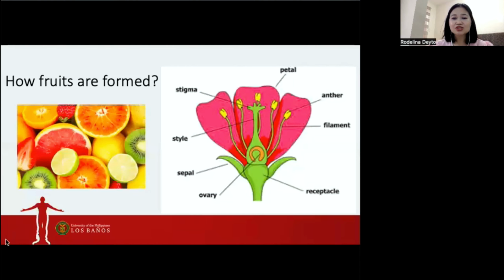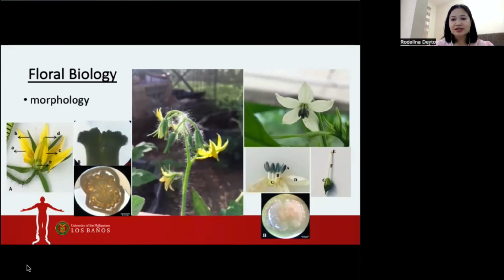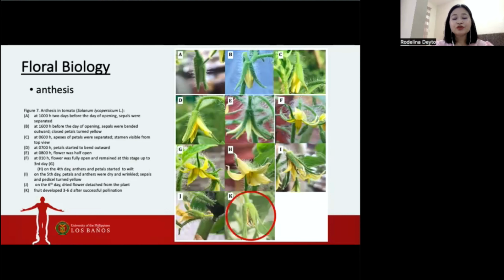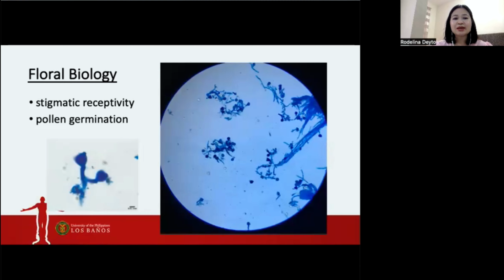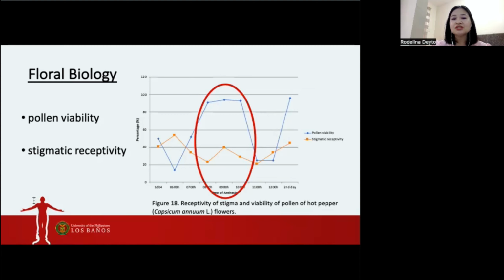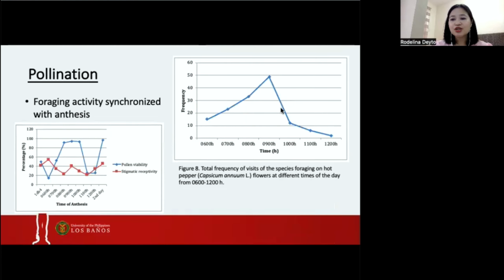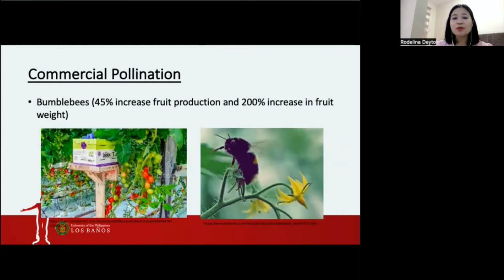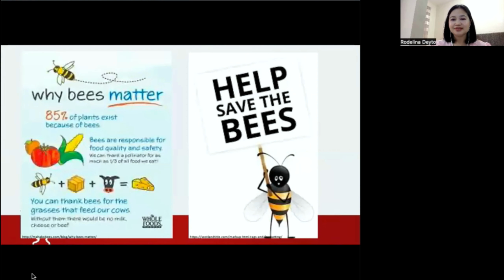Optimizing Fruit and Seed Set through Floral Biology and Pollination Studies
by Rodelina C. Deyto, PhD